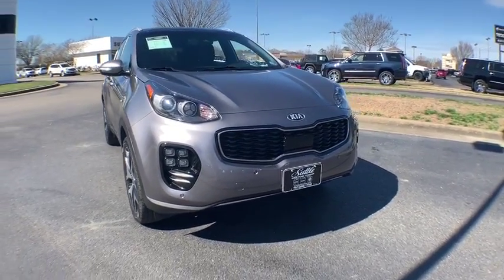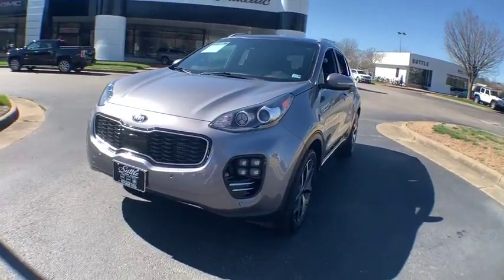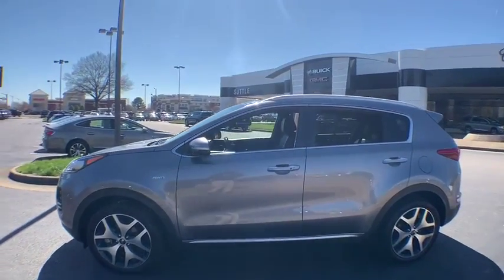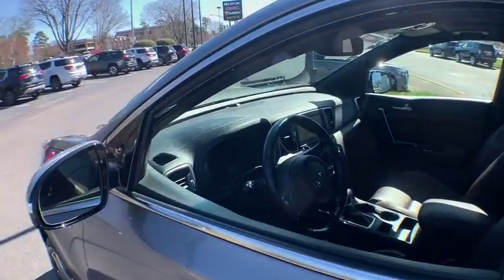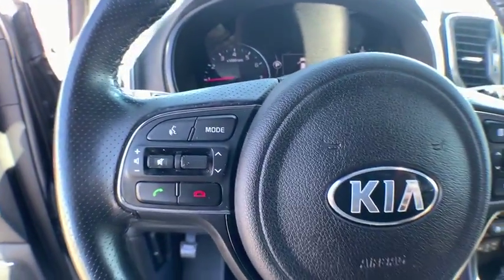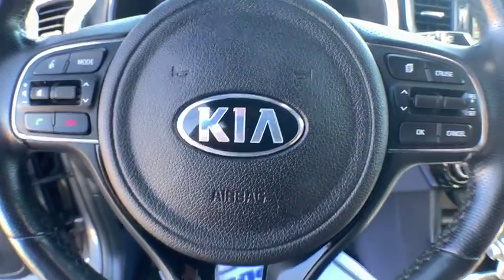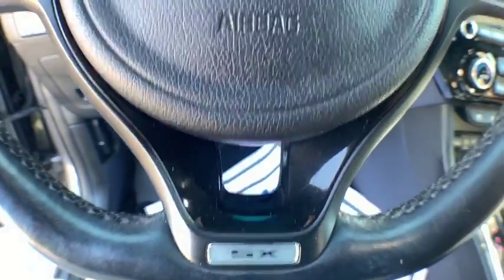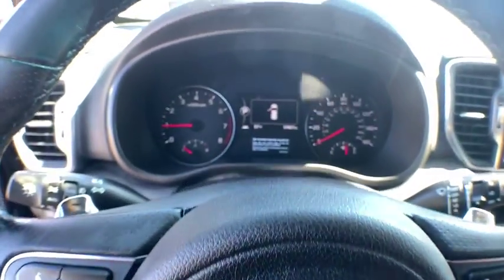2017 Kia Sportage Hampton, Chesapeake, Williamsburg, Yorktown, Newport News, VA 415581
Mineral Silver U 2017 Kia Sportage available in Newport News, Virginia at Suttle Motor Corporation. Servicing the Hampton, Chesapeake, Williamsburg, Yorktown, VA area.

Recent Arrival! 2017 Kia Sportage SX Mineral Silver * LEATHER *, * NAVIGATION / GPS *, * AWD *, * CLEAN CARFAX REPORT *, * GM 172 POINT INSPECTION *, * PANORAMIC ROOF *, LOCALLY OWNED AND SERVICED, Sportage SX, AWD, Heated front seats, Heated steering wheel, Navigation System, Power moonroof. Clean CARFAX.brbrAwards:br  * 2017 KBB.com 10 Most Awarded Cars   * 2017 KBB.com 10 Best SUVs Under $25,000   * 2017 KBB.com 12 Best Family Cars   * 2017 KBB.com Best Buy Awards   * 2017 KBB.com 10 Best All-Wheel-Drive Vehicles Under $25,000   * 2017 KBB.com 10 Most Awarded BrandsbrbrReviews:brbr  * Rides smoothly over bumps; quiet interior at highway speeds; spacious seating front and rear; attractive dashboard layout with many appealing features; feels nimble around turns. Source: EdmundsbrbrbrProudly serving Virginia Beach, Norfolk, Chesapeake, Pungo, Bay Island, Hampton, Newport News, Hampton Roads, Suffolk, Smithfield, Carrollton, Williamsburg, Jamestown, Toano, Windsor, Franklin, Salem, Princess Anne, Tabb, Rushmere, Rescue, Poquoson, Grafton, Gloucester, Richmond and all of greater Virginia since 1902.